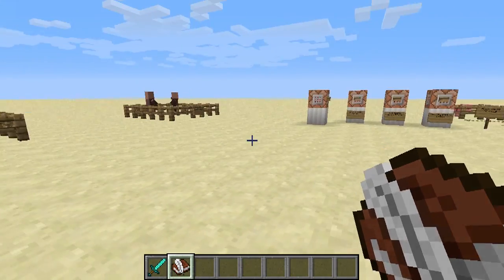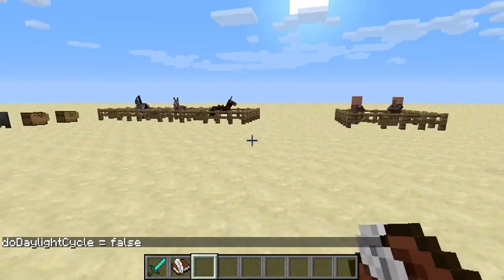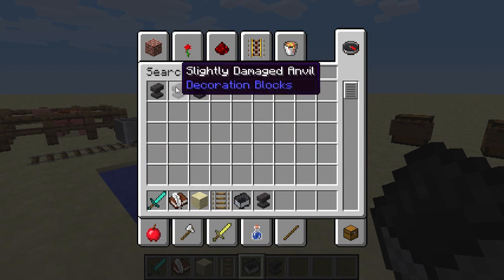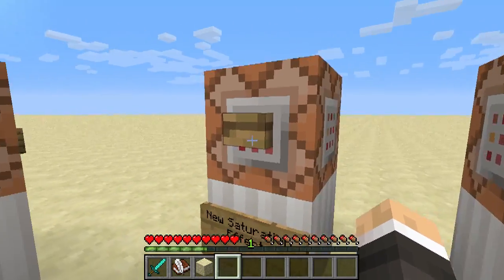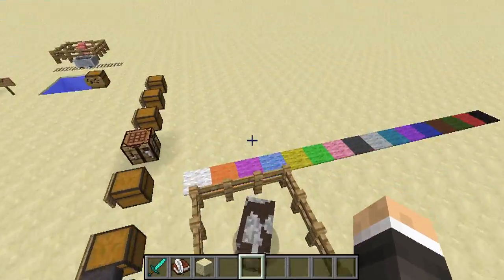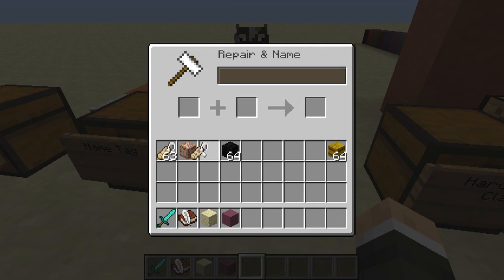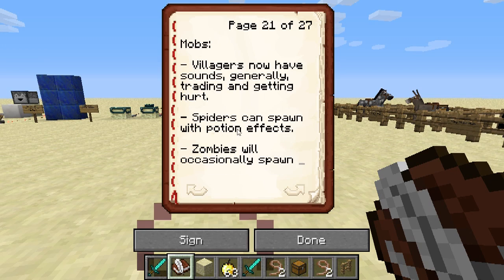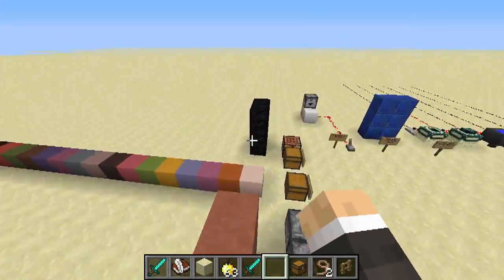Minecraft Update: 1.6/1.6.1 - "The Horse Update!" (M356)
Hey! Sorry I am aware I forgot a screenshot to the launcher in the video, instead is a link below to a screenshot :)

This also includes the features added in the 1.6.1 release as well!

Minecraft 1.6 Summary:

Added Horses
Added Donkeys, Mules
Added Horse Armor
Added Leads
Added Carpets
Added Hardened Clay, Stained Clay
Added Block of Coal
Added Name Tags (item)
Added Hay Bales * Texture packs are now "resource packs" that also can hold sound etc *
Food meter is now drained when healed by full food meter *
You can't destroy blocks with a sword in creative mode